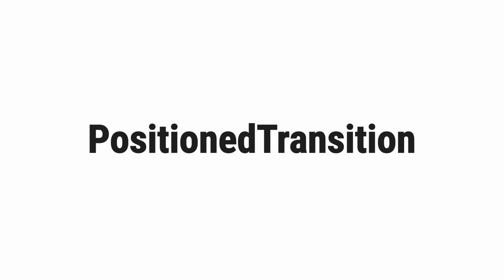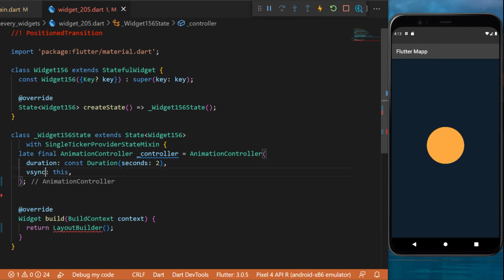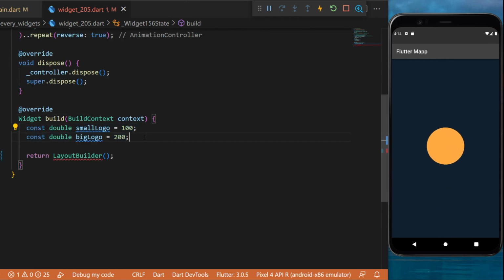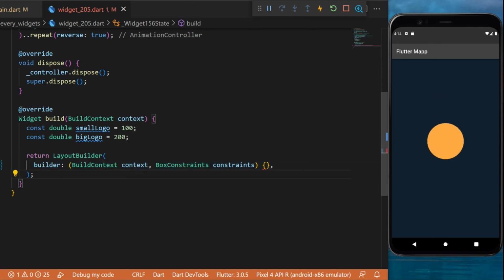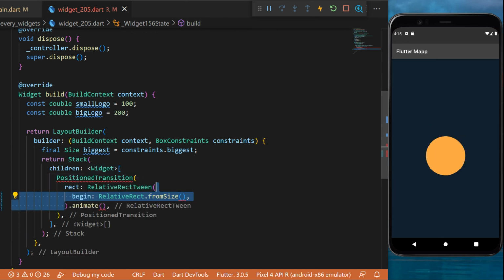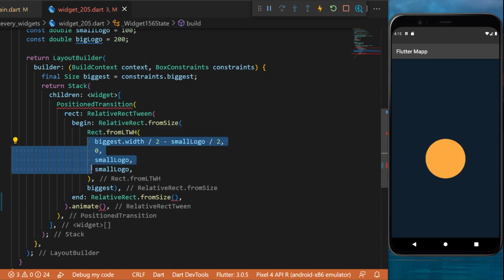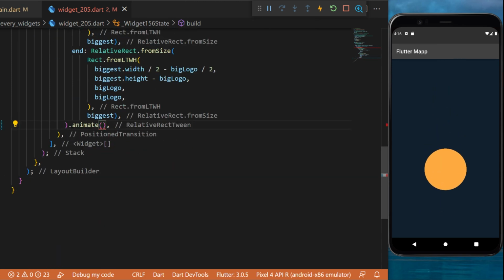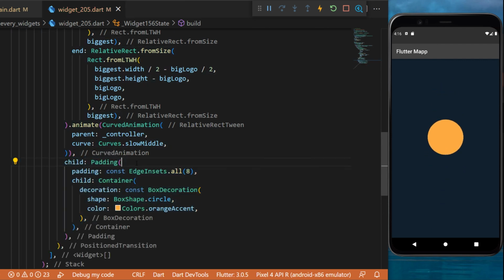Flutter PositionedTransition Widget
This Tutorial will show you how to use the PositionedTransition with flutter. To learn more about every flutter widgets, you can check our flutter playlist about all flutter widgets
This was how to make and use the PositionedTransition widget within your Flutter app

OVERVIEW
0:00​ PositionedTransition Flutter